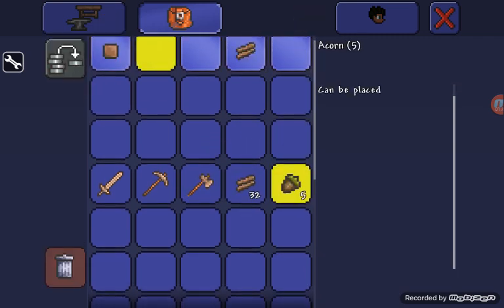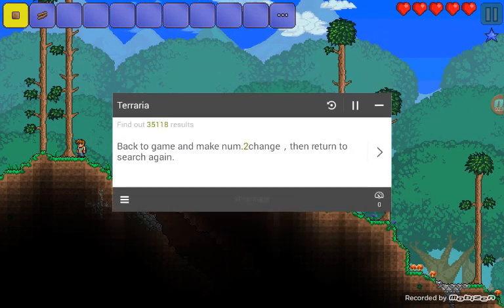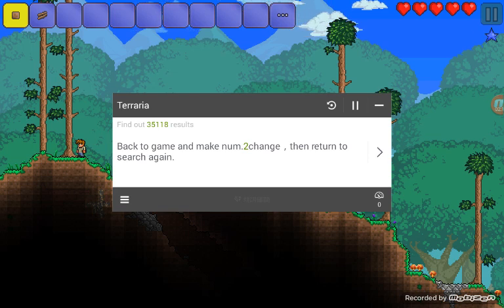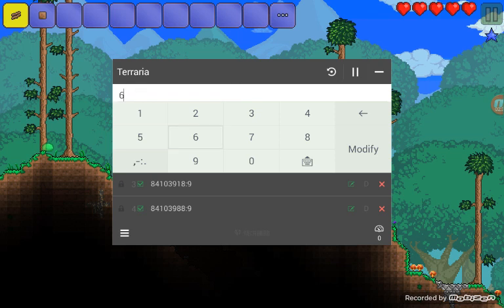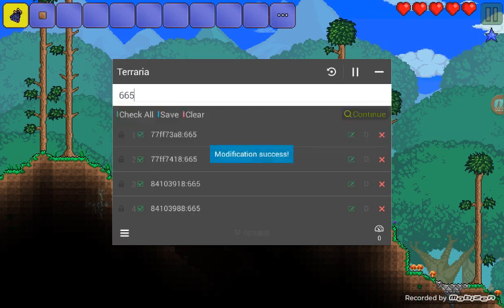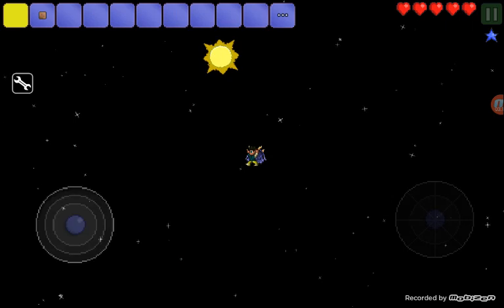How To Get Red Wings for Terraria mobile for FREE!